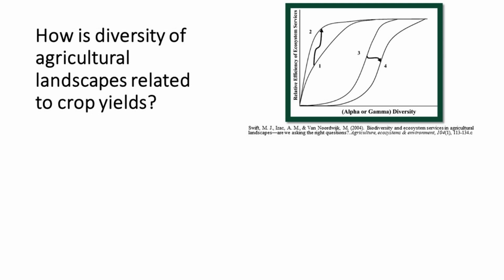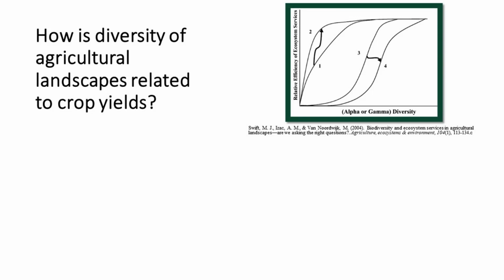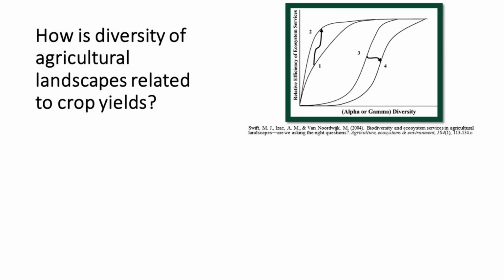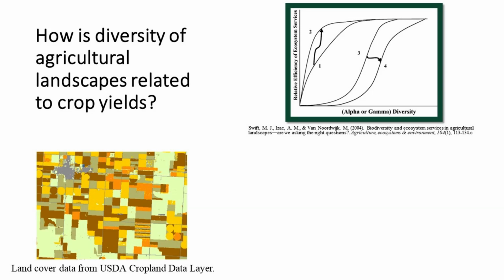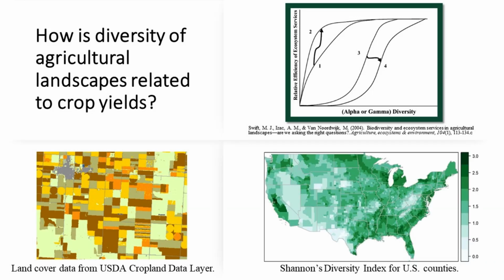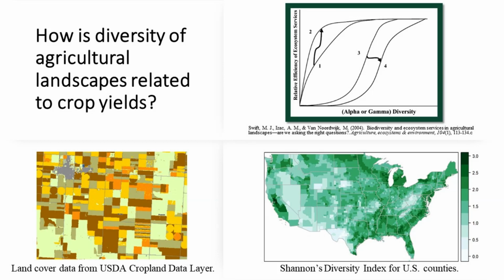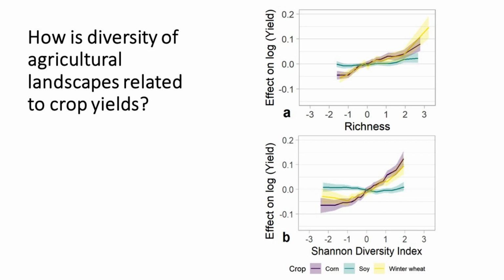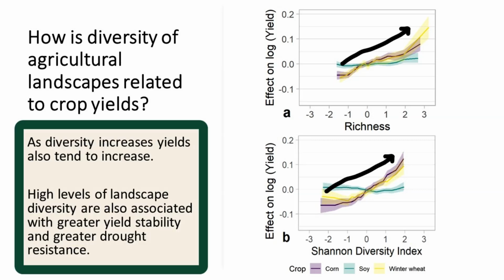Agricultural Landscapes: Associations between diversity of U.S. counties and crop yields